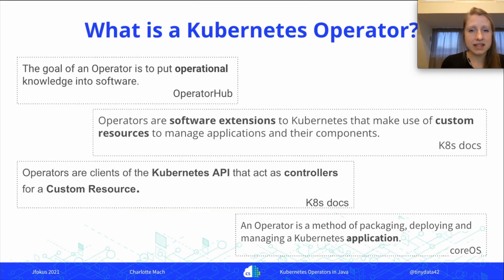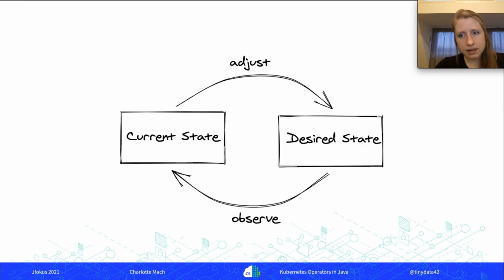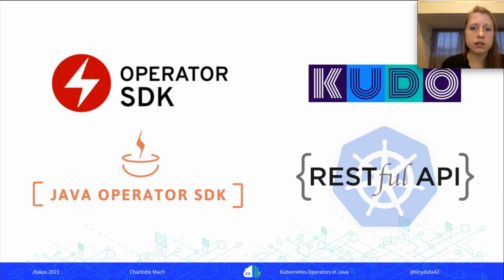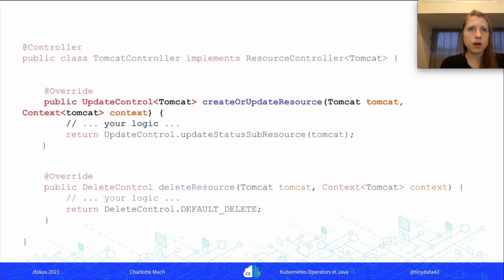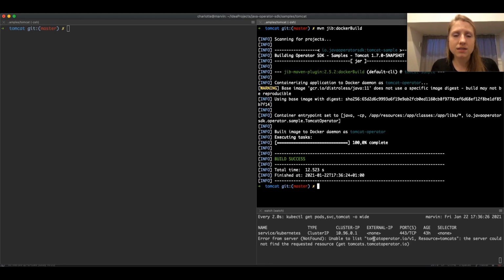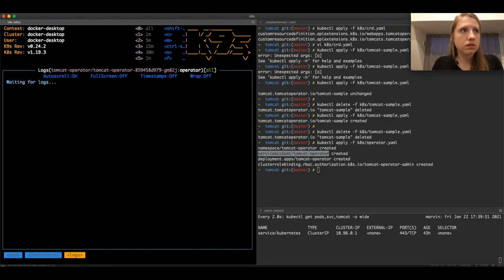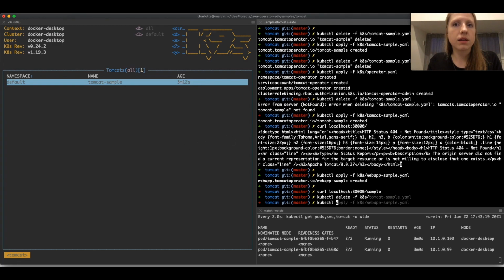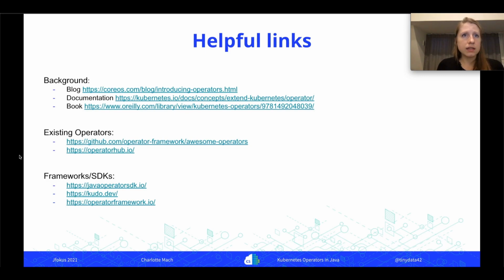Getting started with Kubernetes Operators in Java by Charlotte Mach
If you've used Kubernetes to deploy your own custom application, you might have come across the annoying part of managing the state of that application. From versioning to backups, someone has to do it.

Now, what if you could automate that management?

With Kubernetes Operators you can! They allow you to expand Kubernetes-native tools and concepts to your own application and permit you to build in your operational knowledge into your cluster.

Let me introduce you to how Kubernetes Operators work, and how you can get started writing your own Operator in your favourite language (assuming your favourite language is Java).

Charlotte Mach, Container Solutions

Presented at Jfokus conference 9th February 2021.